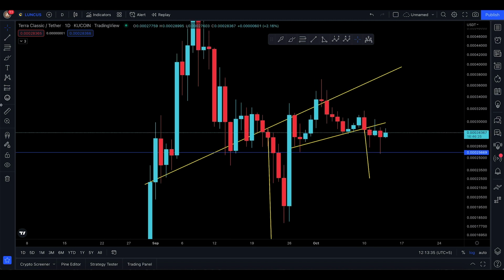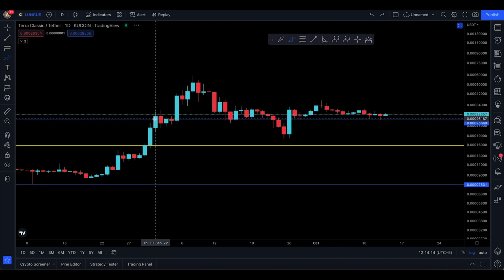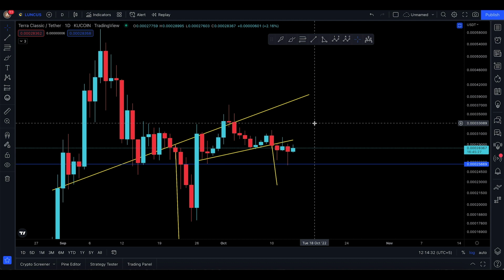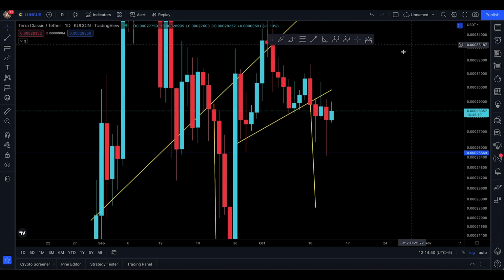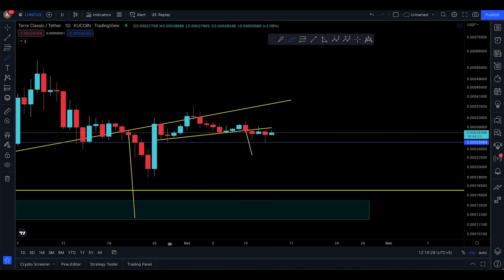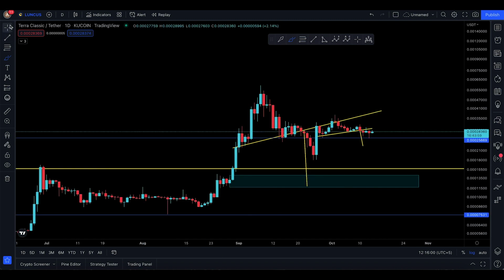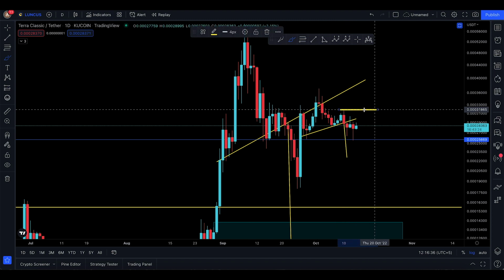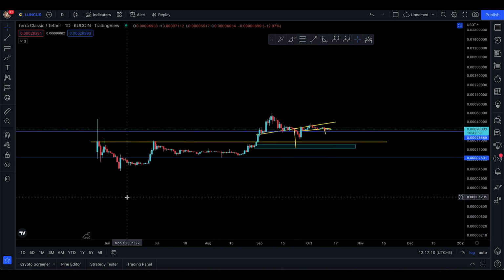LUNA CLASSIC TECHNICAL ANALYSIS [ SAME STORY !! ]